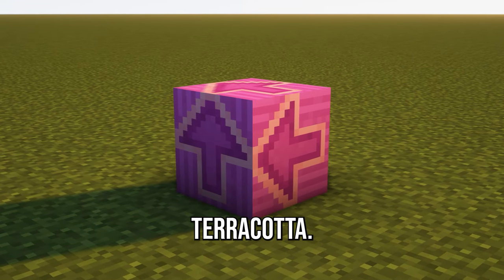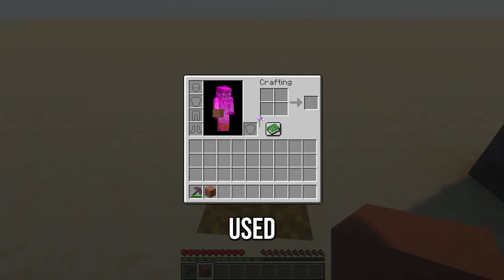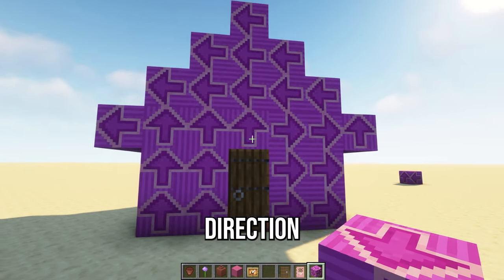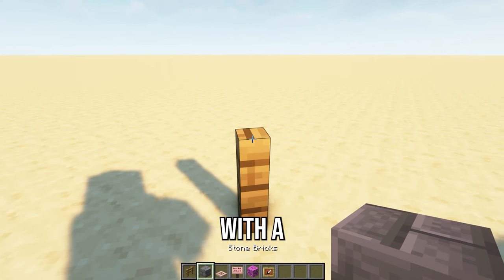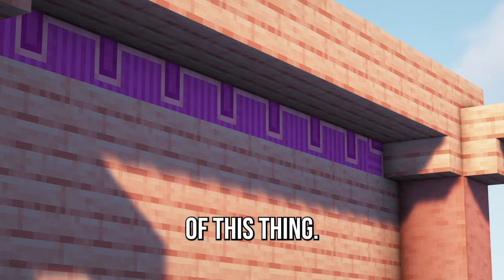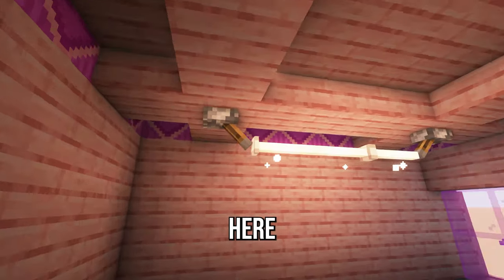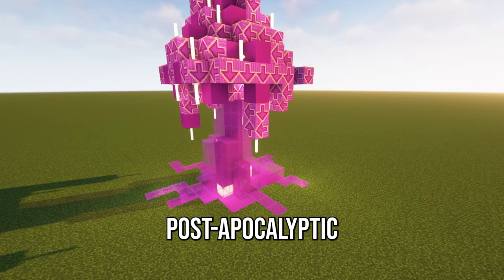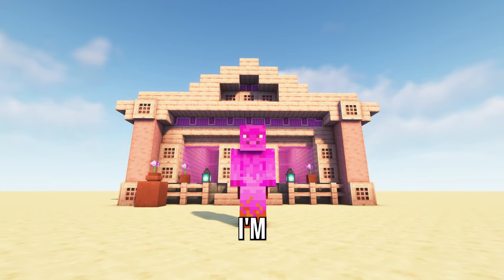Magenta Glazed Terracotta - Minecraft Block, What, How & Why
Minecraft Blocks are so useful, except for the magenta glazed terracotta. I've heard a lot of people say how awful this Minecraft Block is and how hard it is to build and integrate into your Minecraft World.
So I set out to see how I could use this Magenta Glazed Terracotta Block in Minecraft. The last example is my favourite use (spoiler: it's a custom tree)

I also go through How to make Magenta Glazed Terracotta for those crazy enough to make it for their Minecraft worlds.